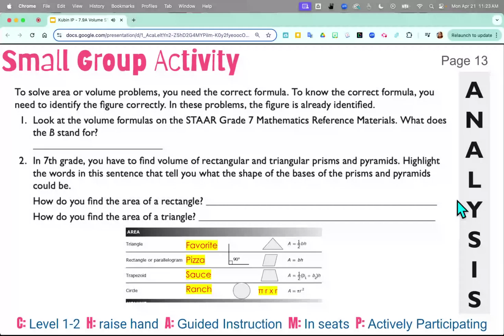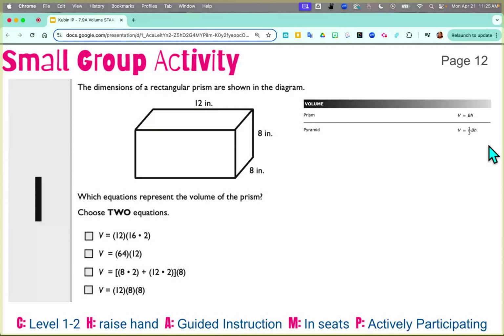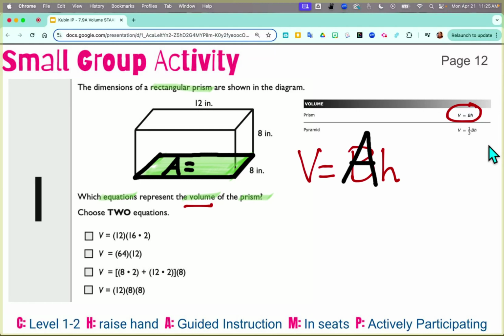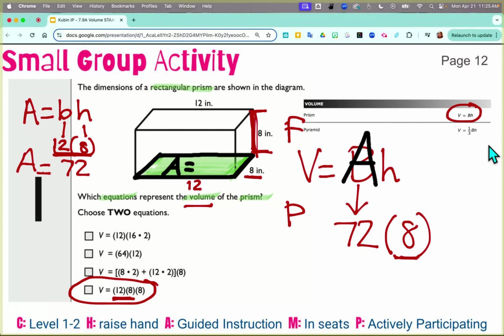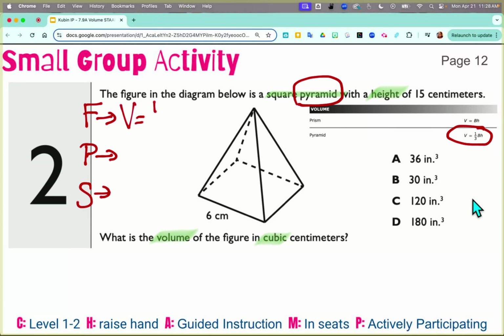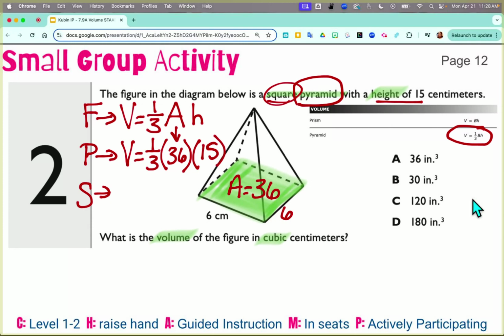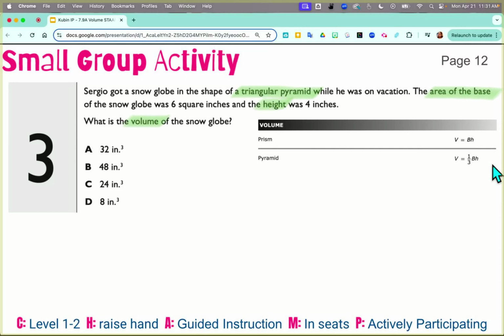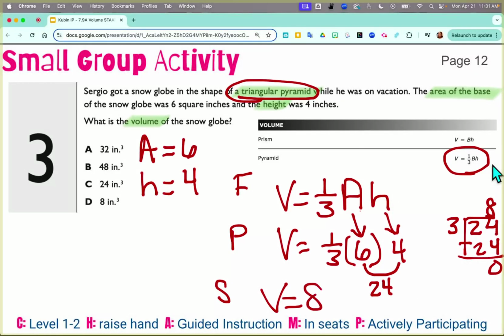7.9A - Volume STAAR Review